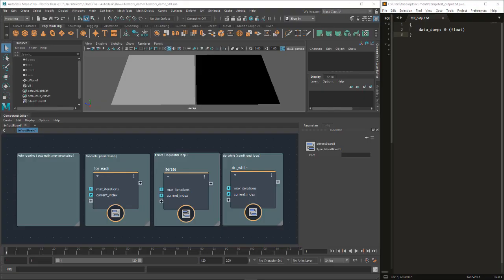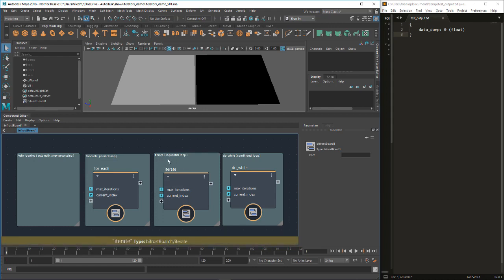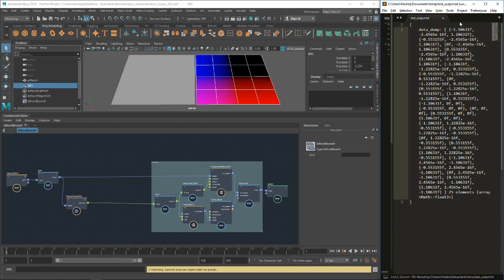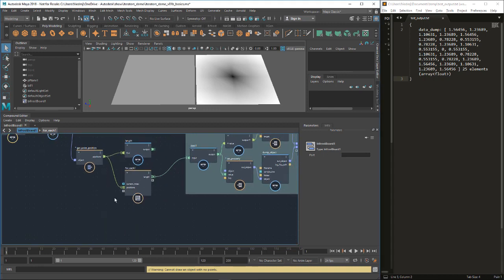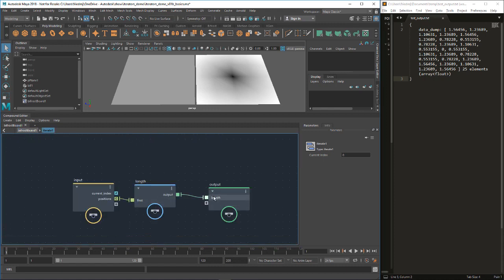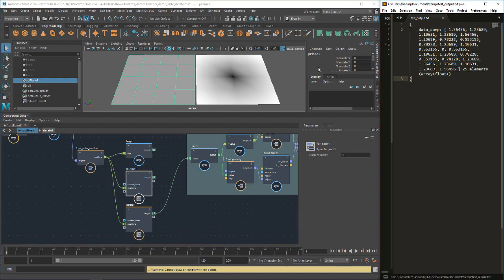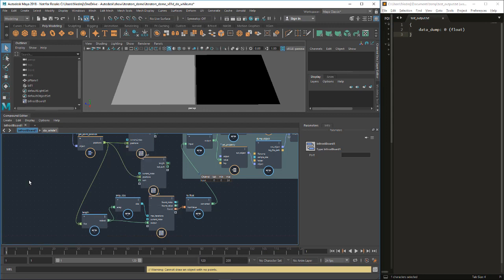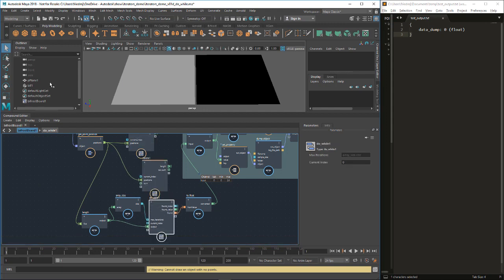Iteration in Bifrost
Uploaded Jonahs Tutorial